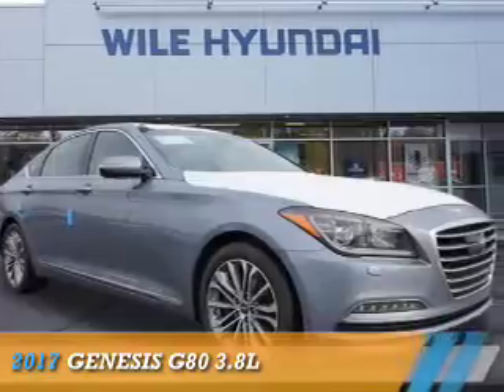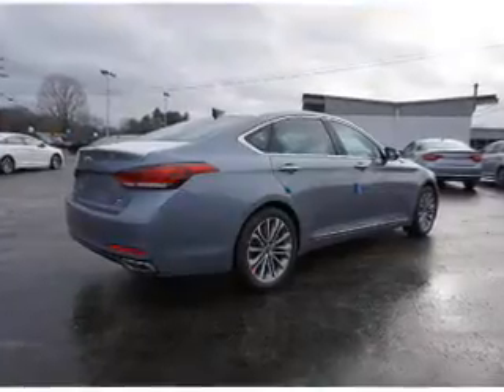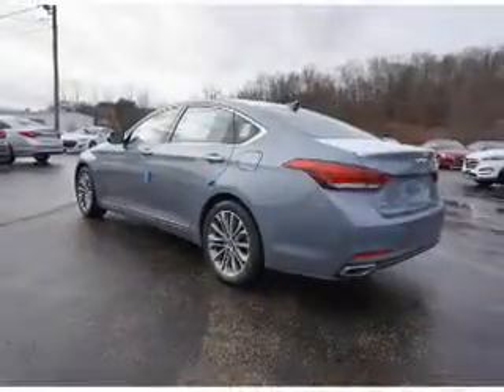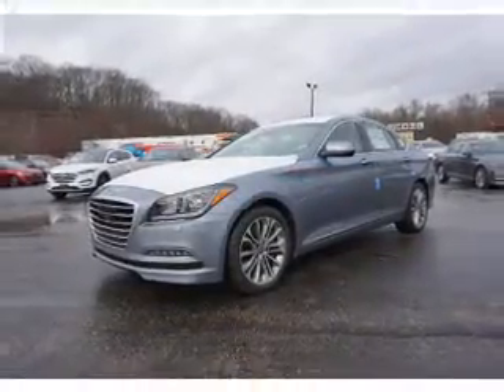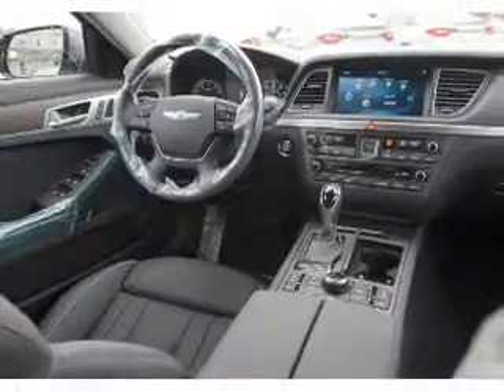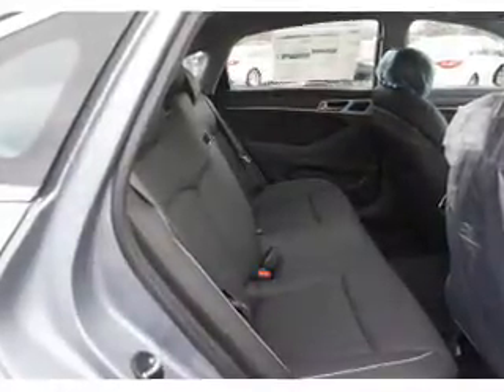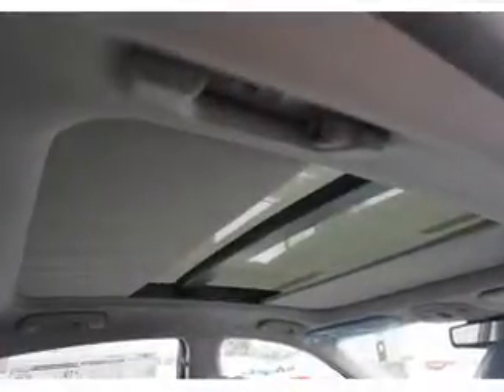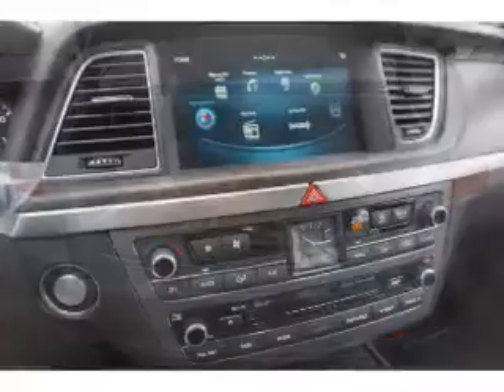2017 Genesis G80 H6093 - Columbia CT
Year: 2017
Make: Genesis
Model: G80
Trim: 3.8L
Engine: 3.8 liter 6 Cylindercylinder AWD
Transmission: Automatic
Color: Parisian Gray
Mileage: 10
Address:
VIN:KMHGN4JE7HU192616